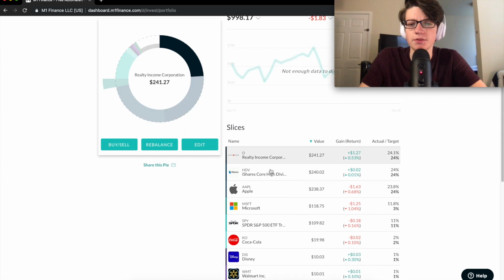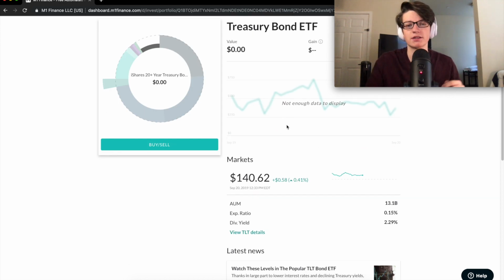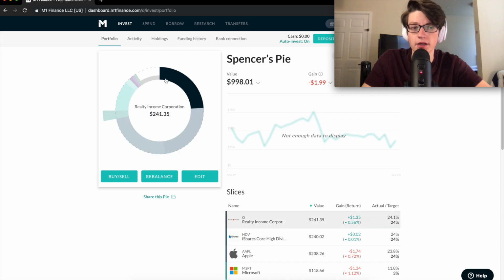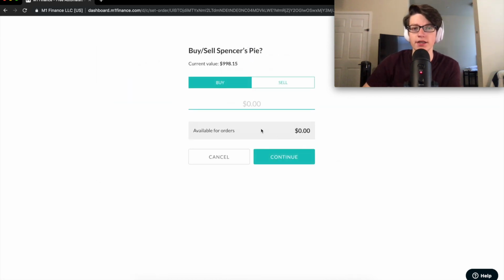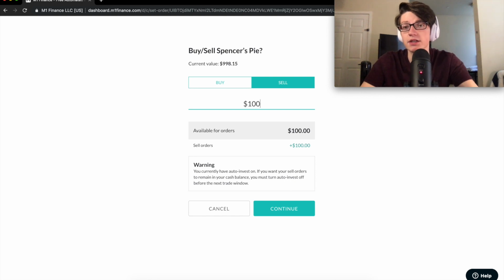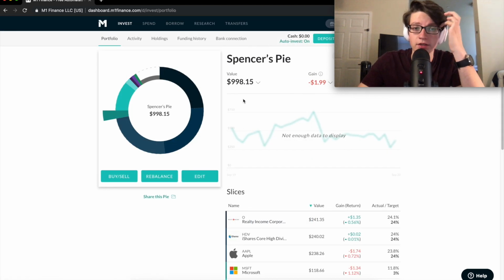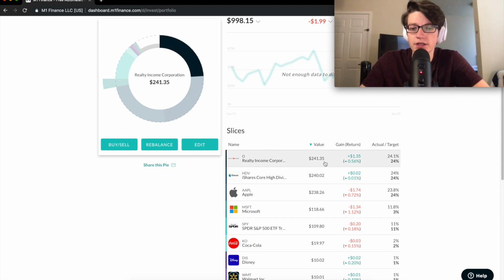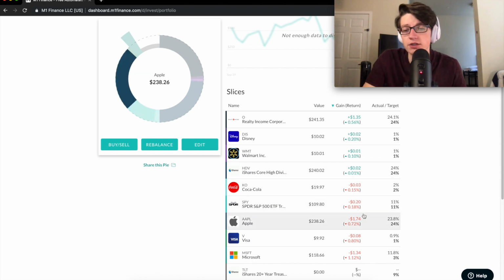M1 Finance Journey - Episode 1